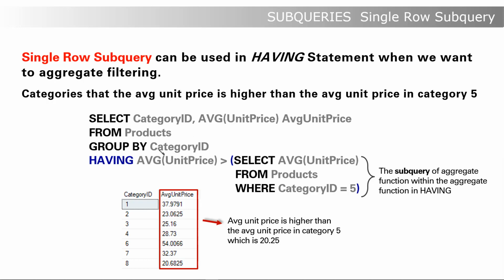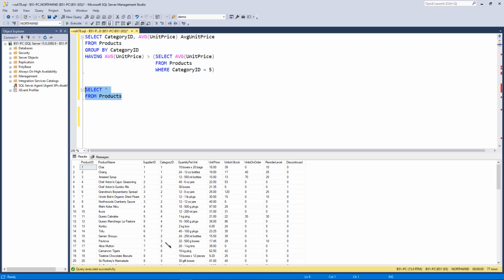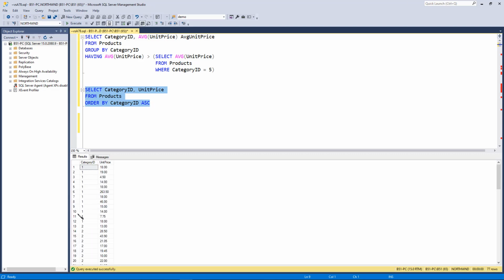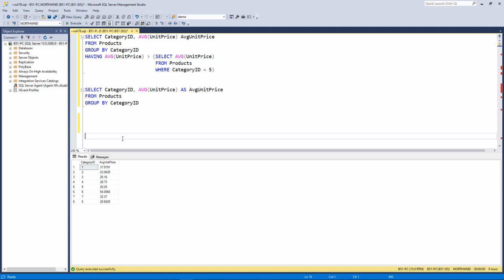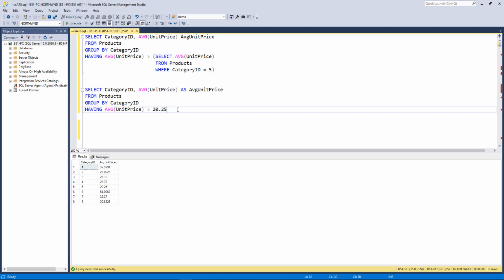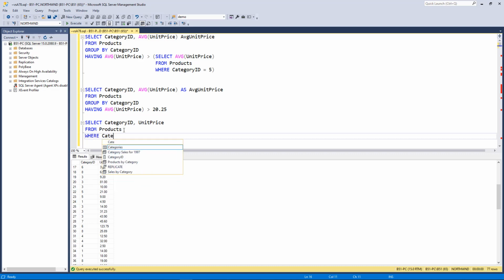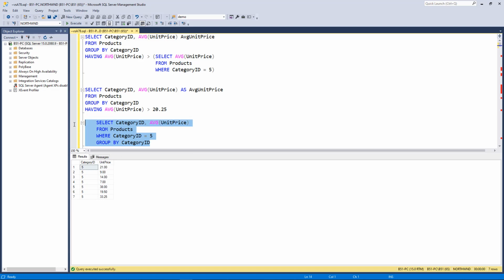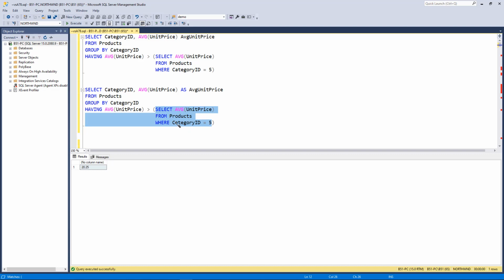SQL | Single Row Subquery 3